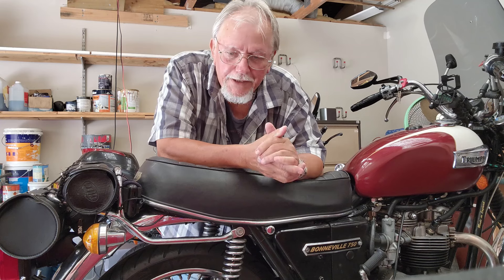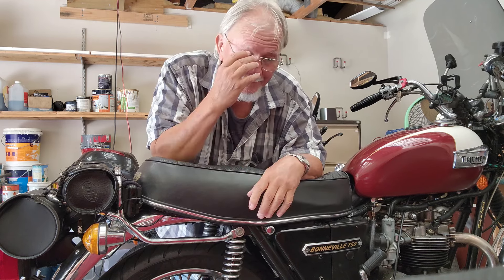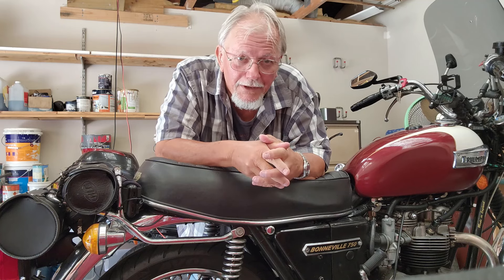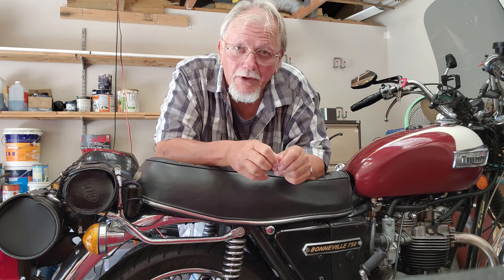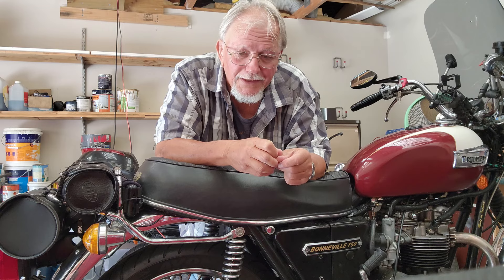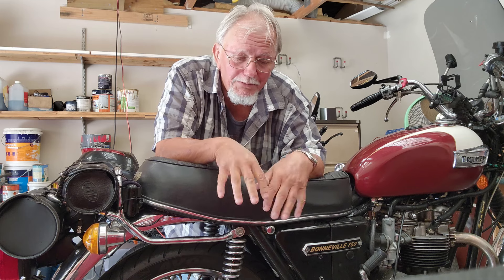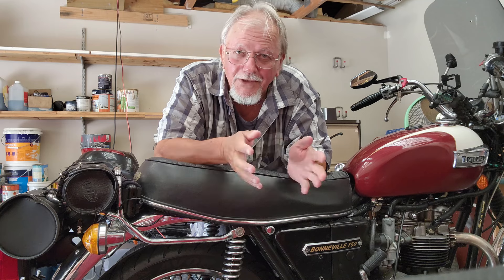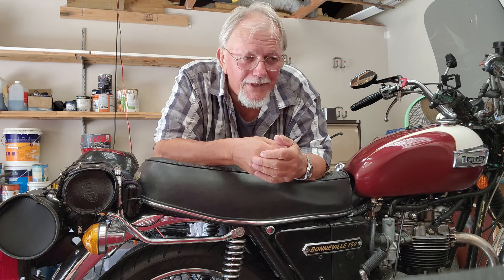T140v XRing 530 Drive Chain Conversion Upgrade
I converted my drive chain to a 530 Xring chain over two years ago now and its been one of the best upgrades I have done.
From what I have seen to date with it, I doubt I will even have to tighten the chain in 10k miles, as at 5k its the same  adjustment wise as when I first put it on and there is no chain stretch detectable.

The Xring chain is much stronger than the standard chain and fits straight onto the standard sprockets front and back of your Bonnie, so no need for special sprockets to be made for you each time you need a sprocket change.
It is however much wider than the std Reynolds chain and consequently needs a small amount of material grinding off the castings on the gearbox to allow sufficient clearance for it to run correctly.
You do need a chain splitter with these chains and there are plenty of videos on UTUBE to show you how to use one to fit the chain.

Straighten your chain case dead straight and run 100x90x18 tires.
This leaves a full 5mm gap between the chain case and the tire. It may be possible to run a 110x 90 x 18 but ive never tried that.
The 100 x 90 x 18 works perfectly and in fact the orientation between front to back is much better, as you are not moving the centers as you lean the bike over on corners.  I often have the bike over on the pegs and she's confident and stable on bends and under hard braking .I run Avon Roadrunners.